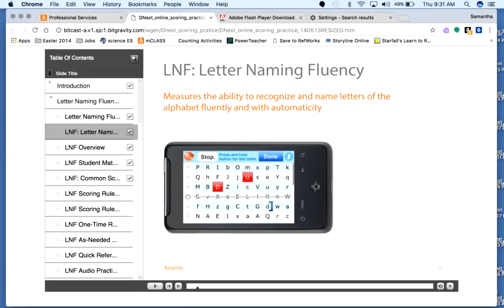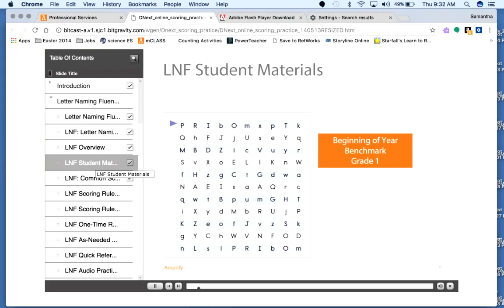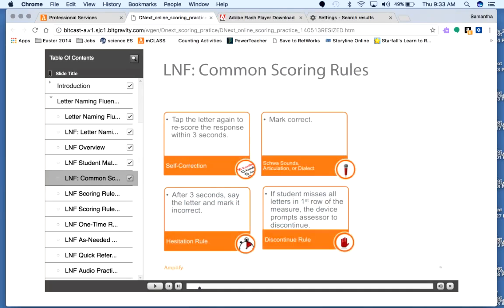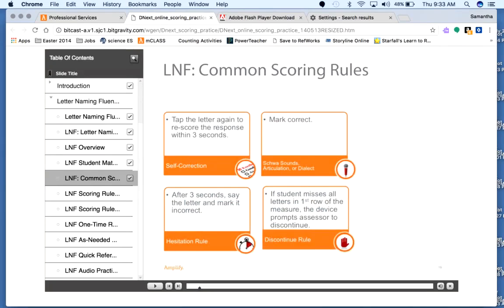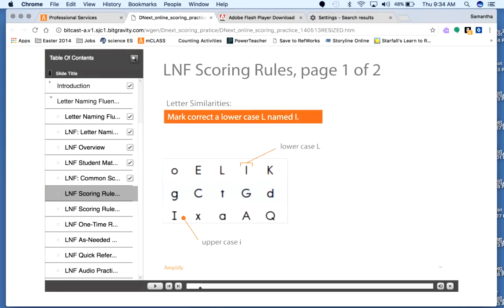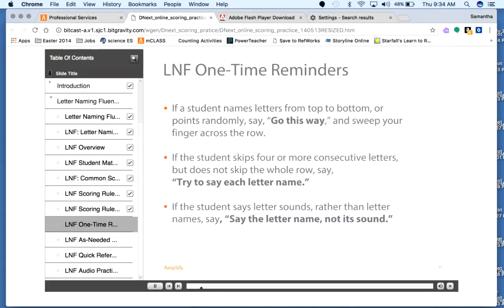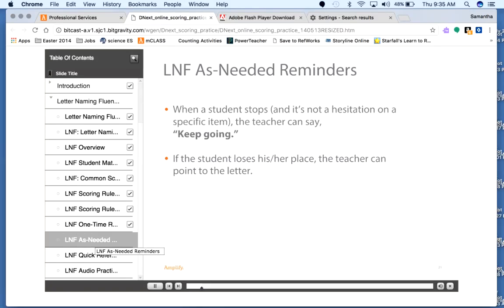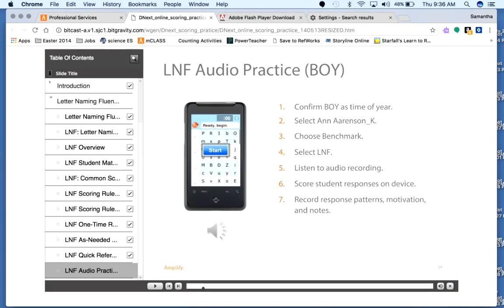Letter Naming Fluency